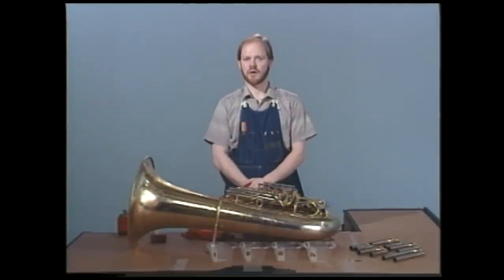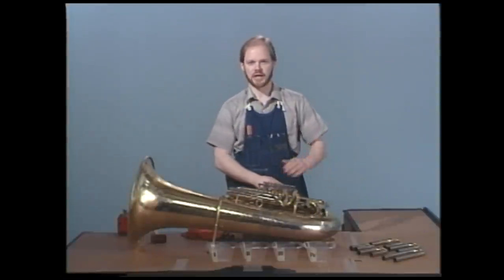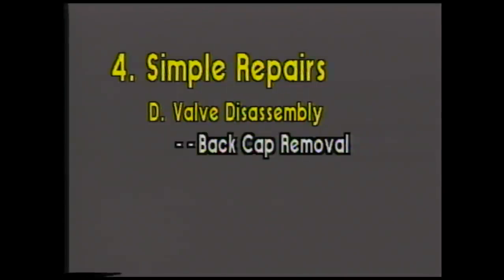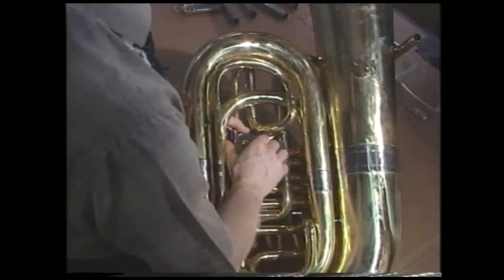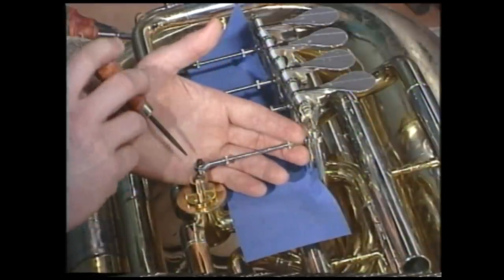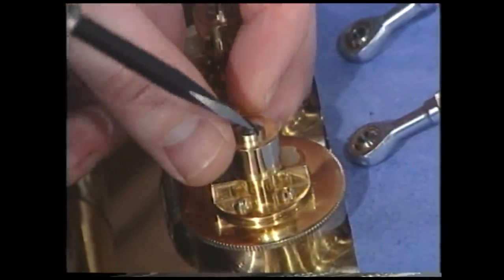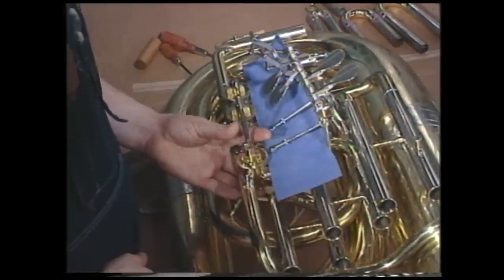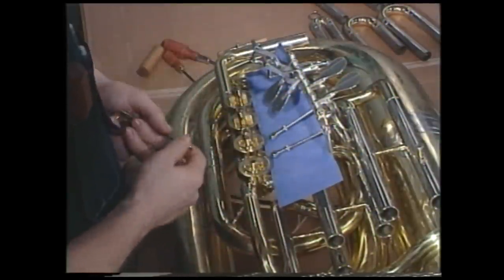Tuba Repair #12 Rotary Valve Removal - Jeff Funderburk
Proper procedures for removing rotary valves are covered in this video.